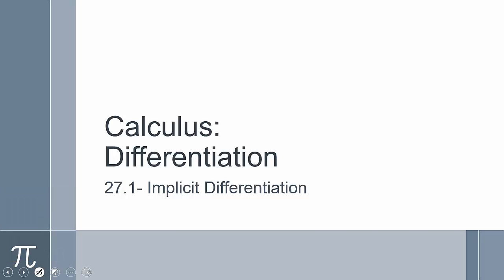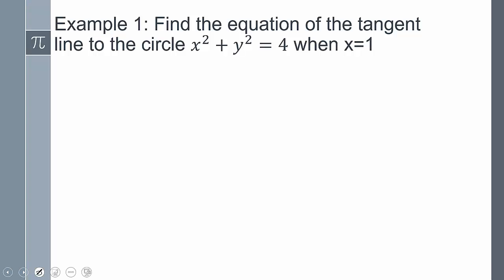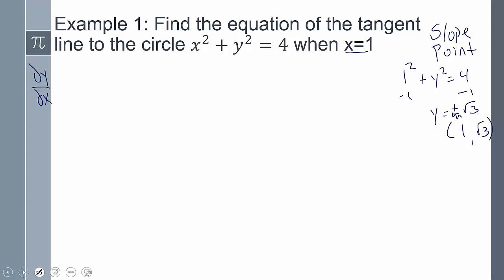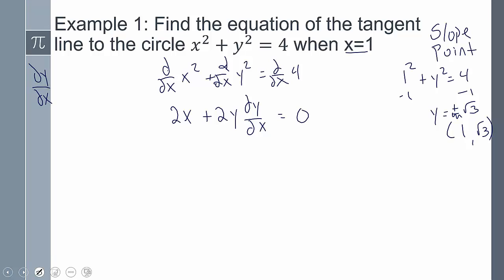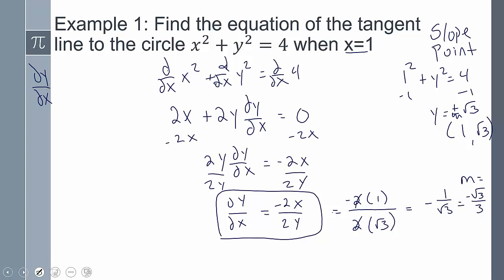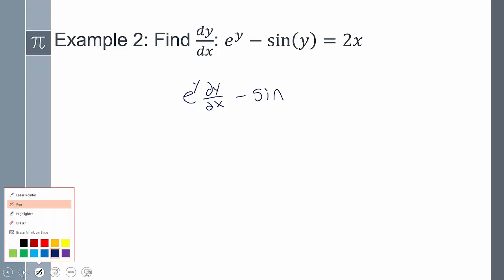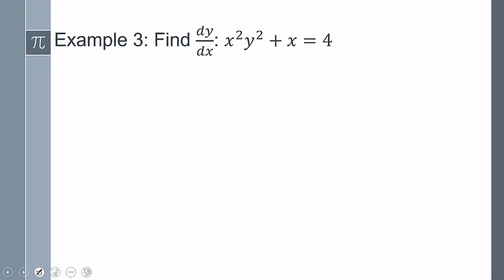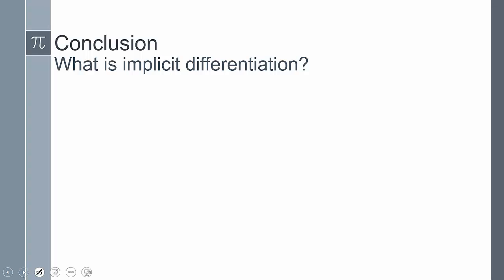Calculus Lesson 27-1 Differentiation: Implicit Differentiation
Introducing Implicit Differentiation